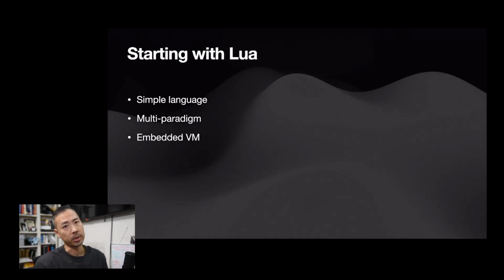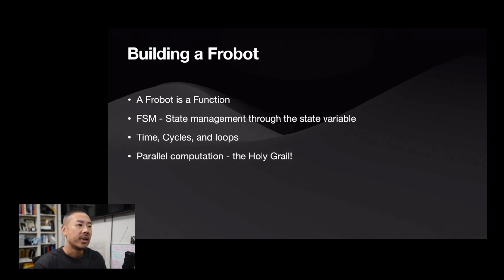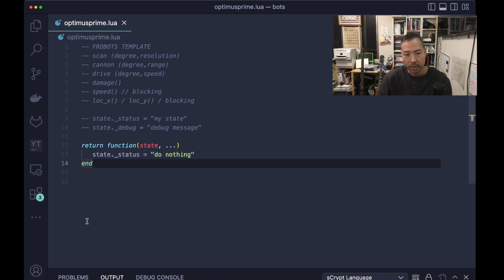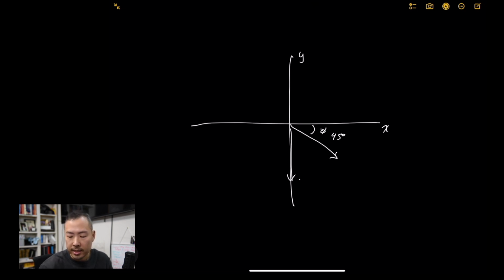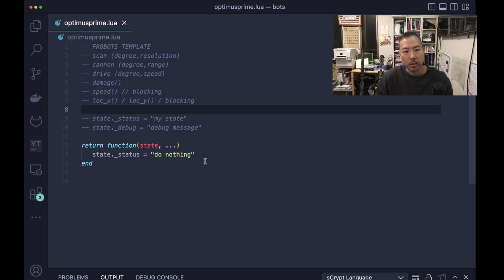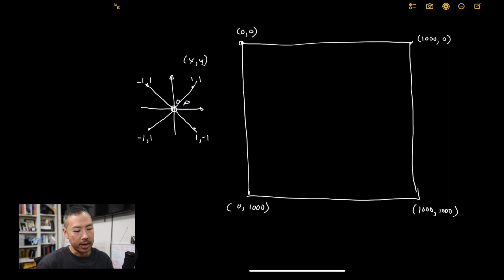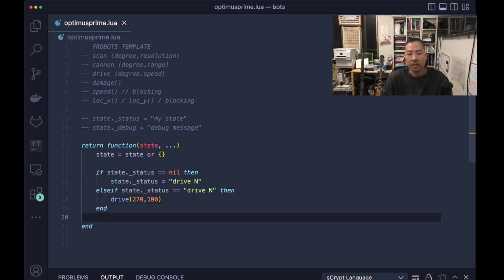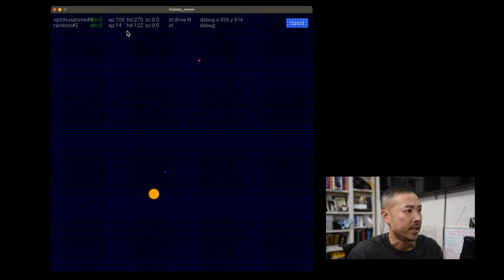FROBOTs101 - Basic Movement - HD 1080p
This video covers building a FROBOT, and goes over how to execute simple commands in order to drive your FROBOT in a straight line.